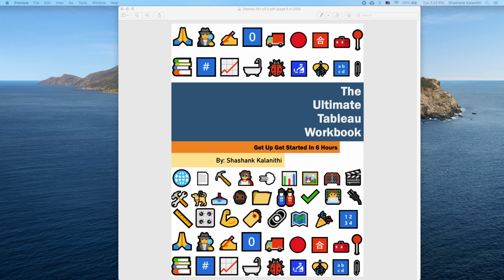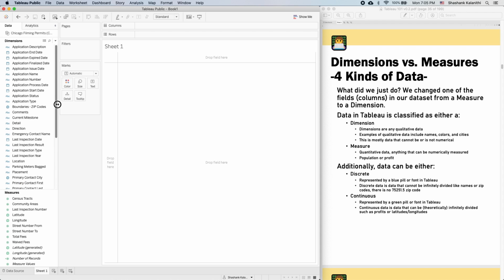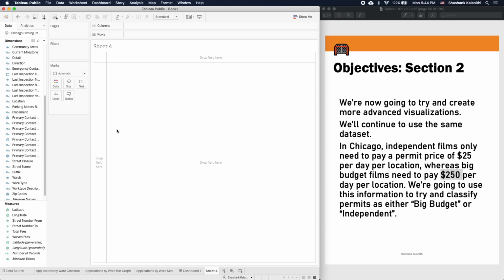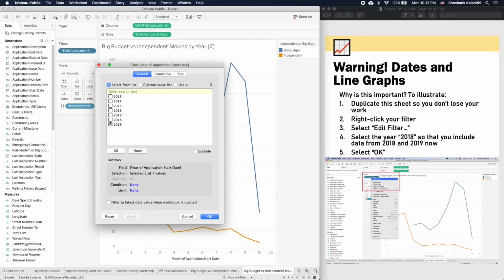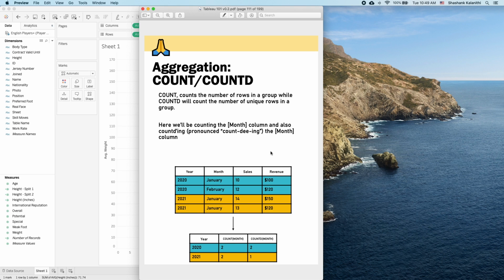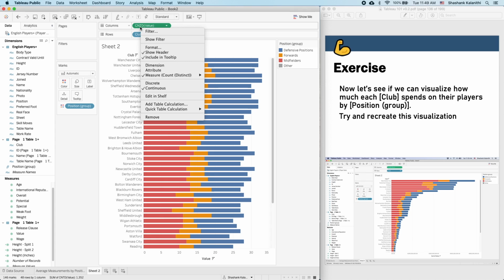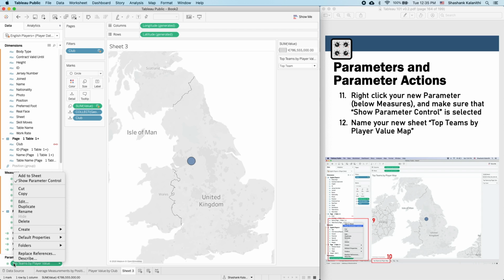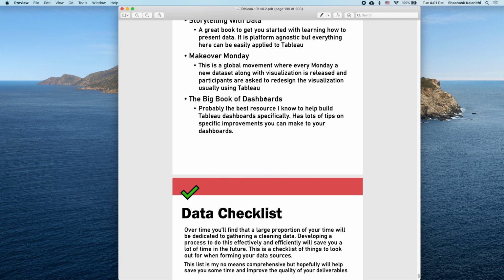Tableau Beginner Course - From Nothing to Something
Everything you need to know to get started with Tableau in 3.5 hours. Comes with a free workbook! Data analytics skills can benefit absolutely anyone and Tableau offers one of the easiest and fastest ways to visualize your data.